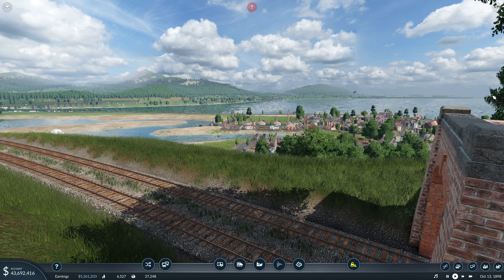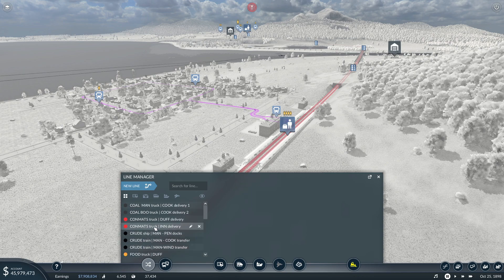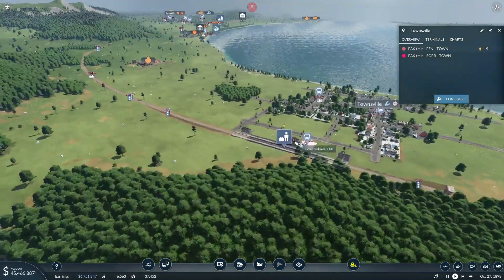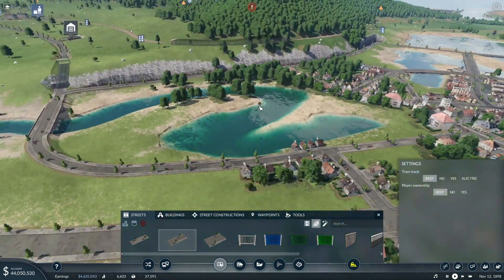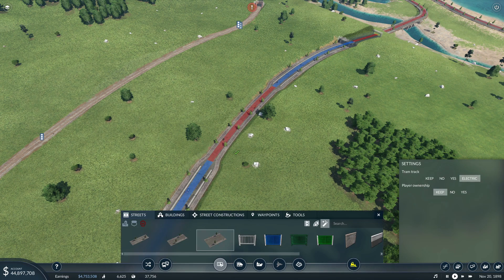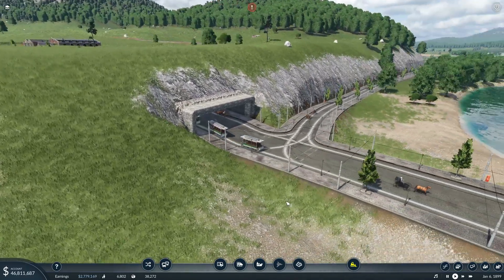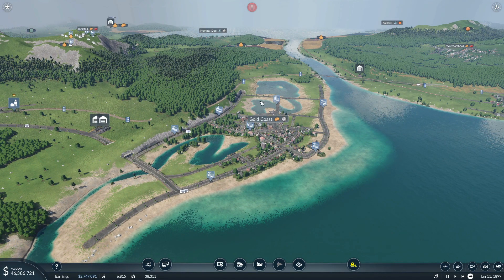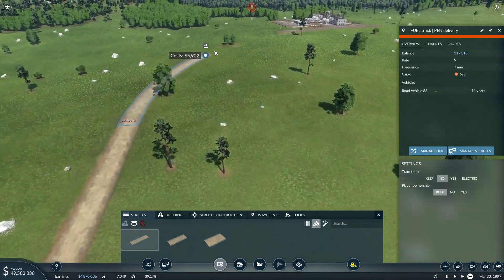Turn of the Century | Transport Fever 2 | Episode 9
We have hit the 1900's. Time to buckle up

Follow Hank (my dog) and I on Instagram @ hank_starlord

System

GPU :            ASUSGeforce RTX 3070 080 KO
Processor : Intel(R) Core(TM) i7-8700K CPU @ 3.70GHz, 3696 Mhz, 6 Core(s)
                     12 Logical Processor(s)
CPU Cooler: Fractal Design Dynamic X2 Liquid Cooled
BaseBoard : ROG STRIX Z370-F GAMING
(RAM) :         32GB DDR4 ADATA XPG (2x16GB) 3600Mhz XPG Spectrix D60G RGB RAM
SSD :             Intel 2TB
Monitors :    1 x AOC AGON 32" 2k 144Hz Curved (AOC AG322QWG4)
                      1 x Acer 32" 1080p Curved (ED 322Q A)
Headset :      Logitech Pro
MIC :              Blue Snowball ICE
Web Cam :    Logitech HD 1080 p
Keyboard :    Corsair K70 RGB Mk.2
Mouse :         Corsair Dark Core Pro
Controller :    RAZER Wolverine Ultimate
SIm Rig     :    Logitech G29 Wheel and pedals with sim frame and chair